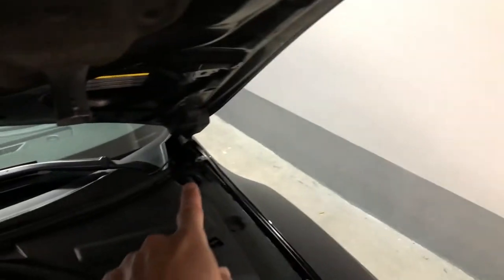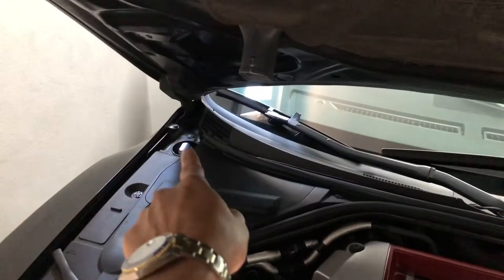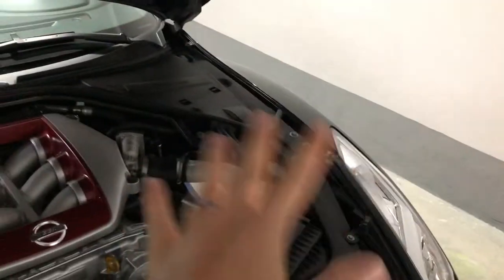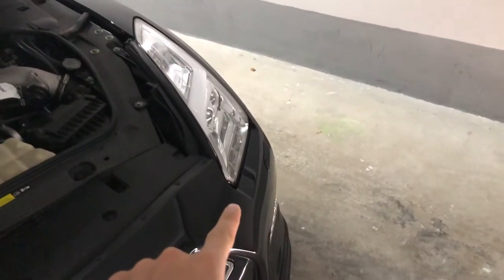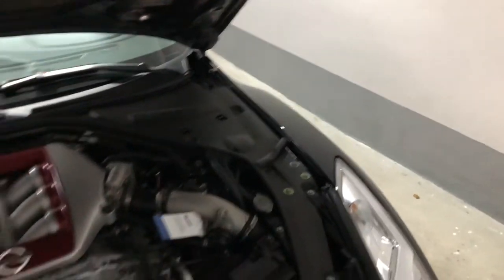Nissan GTR R35 hood